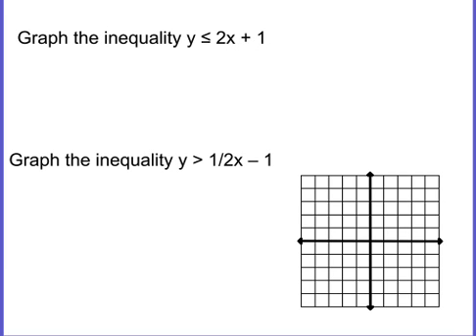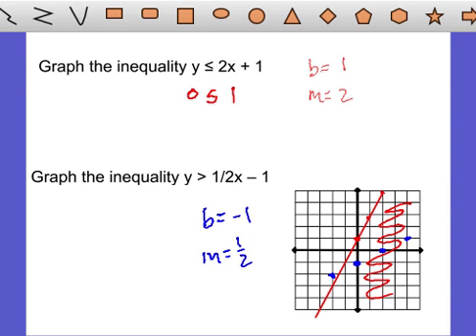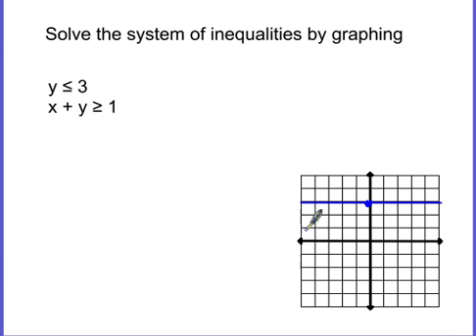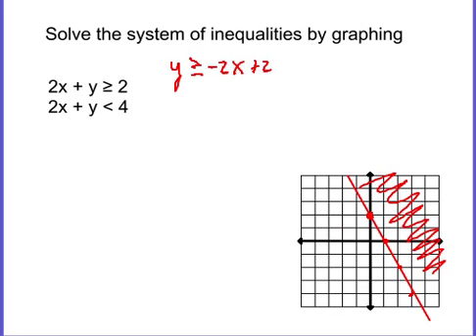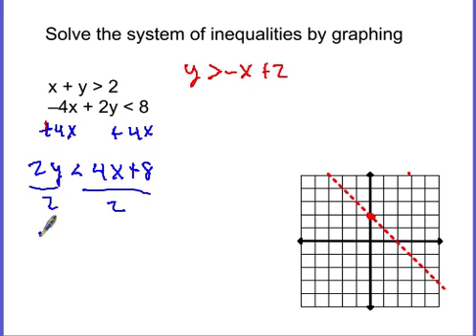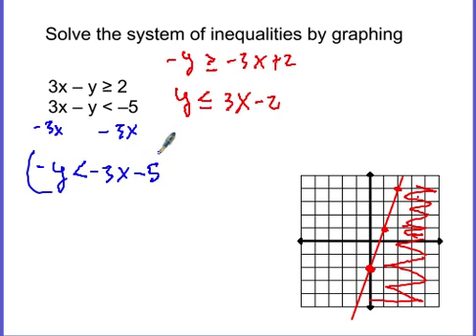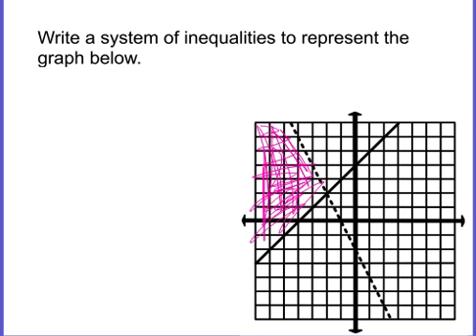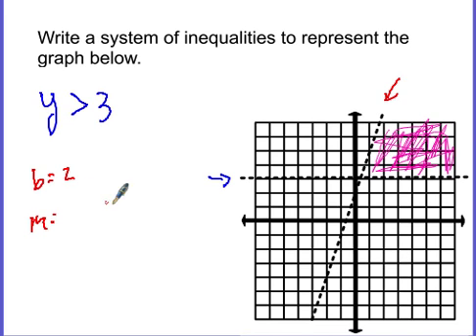Lesson 6-6 Systems of Inequalities